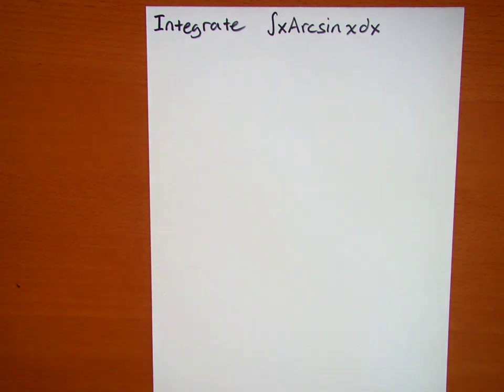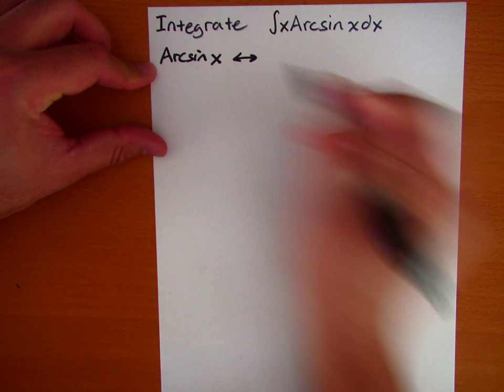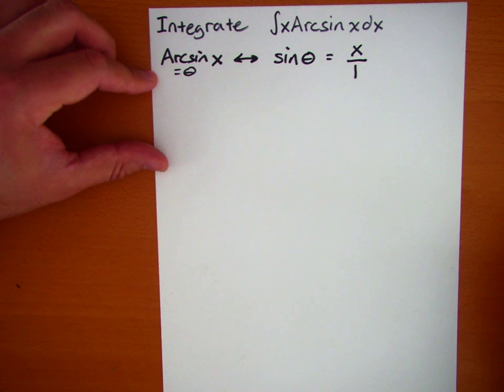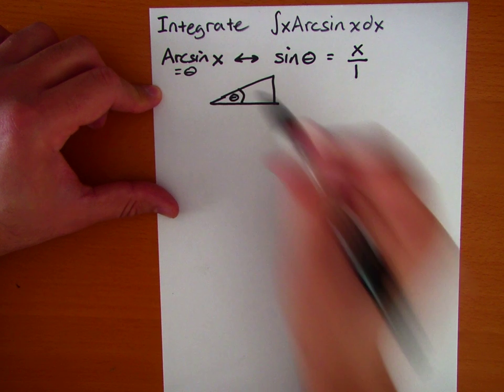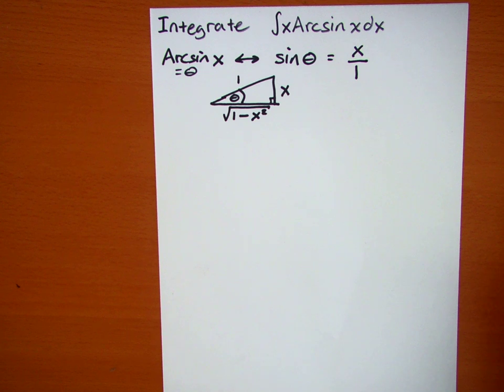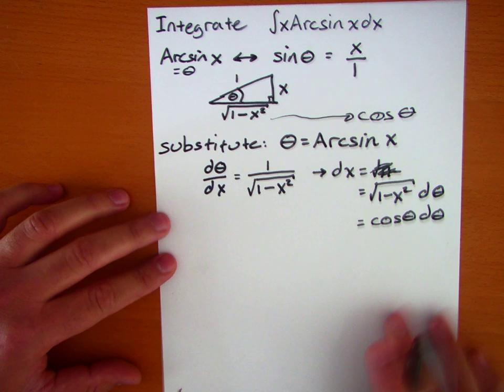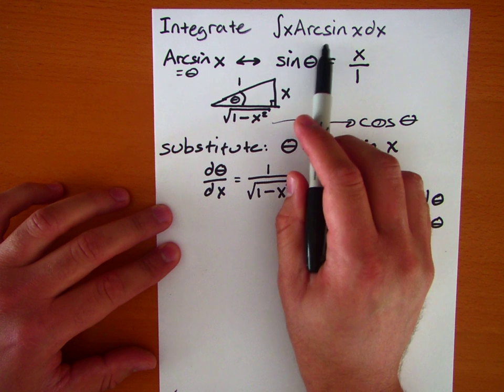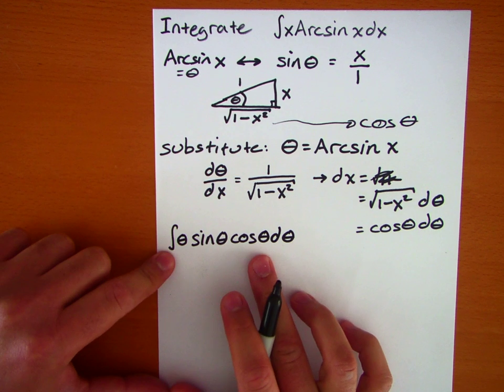Integrate x*Arcsin(x)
A walk-through of the integration of x*Arcsin(x). Notice the similarities and differences between this solution, and that of the integral of x*Arctan(x) in one of my previous videos.

*NOTE: I goof at 2:48, when I refer to the term as "one minus the square root of x." I mean to say--and through the rest of the video DO say--"the square root of one minus x squared."